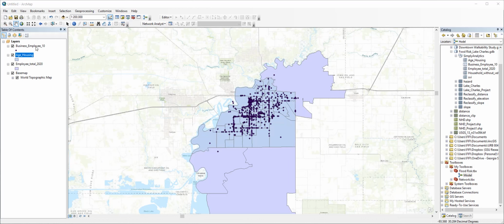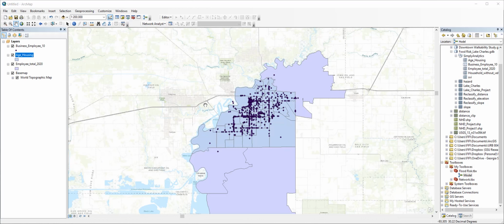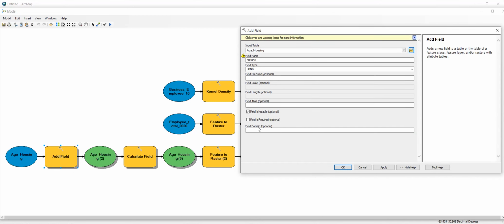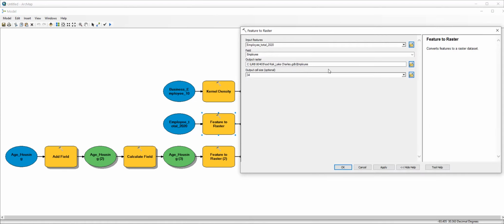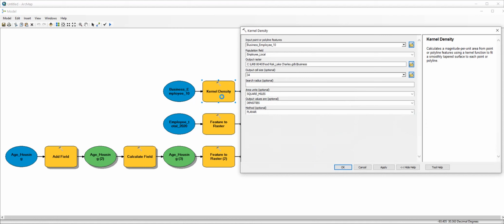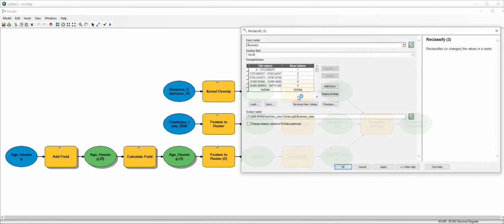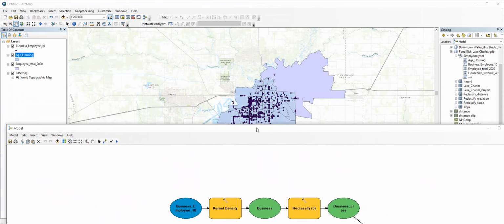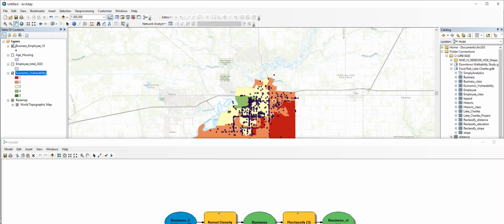Build an economic vulnerability layer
Build an economic vulnerability layer with different types of spatial data.